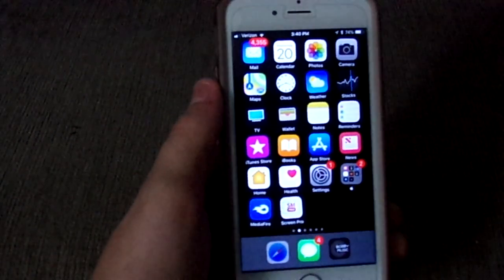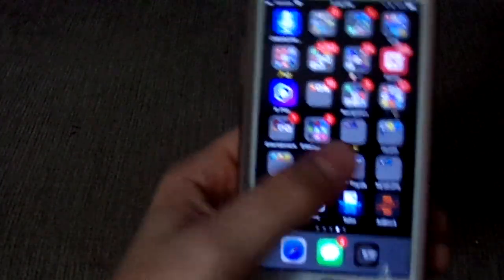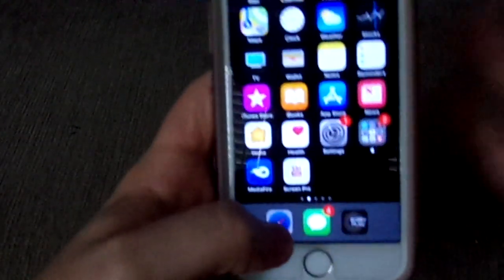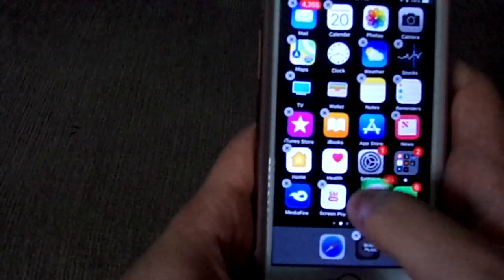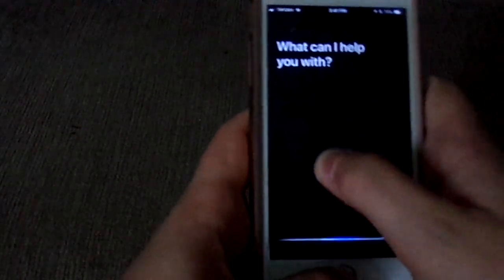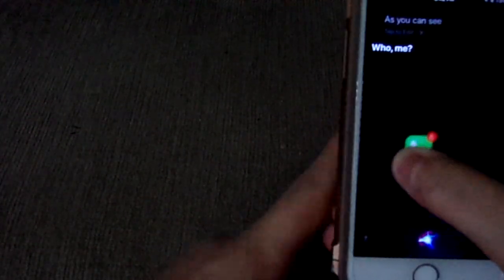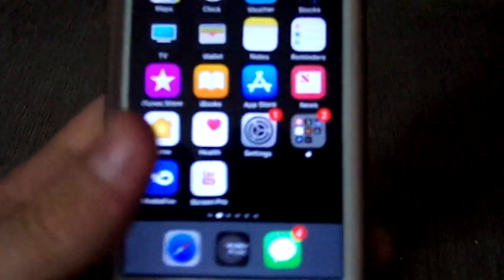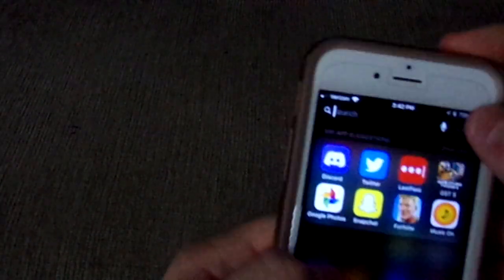HOW TO HIDE APPS NO JAILBREAK